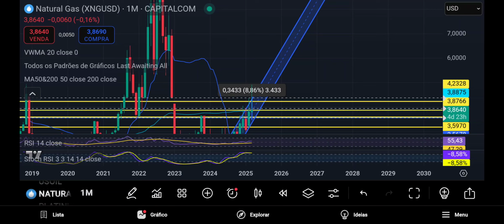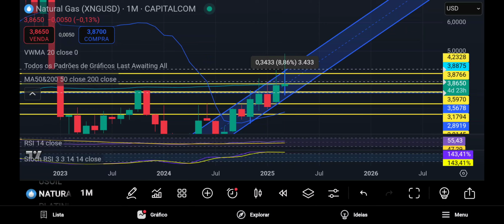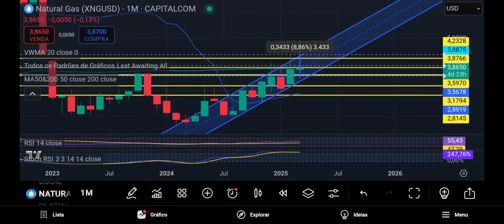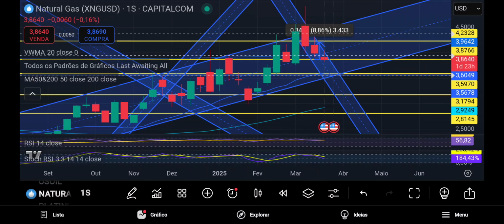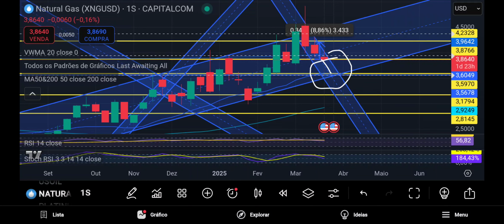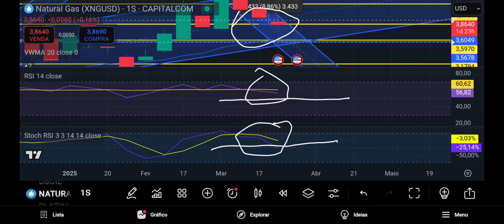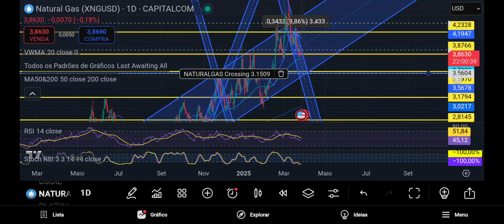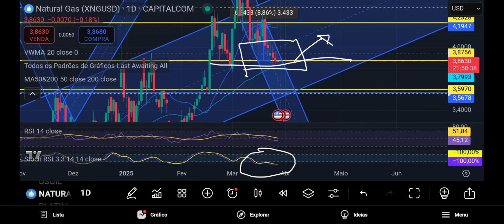Natural Gas Trading Strategy for Tomorrow - Price Prediction and Technical Analysis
Are you long or short? Let's reach 50 likes!

What’s covered in this video:

Natural gas price prediction and key market levels

Technical analysis and chart breakdown

Expert tips for trading natural gas successfully

Whether you're a beginner or an experienced trader, this analysis will provide valuable insights for your trading journey.